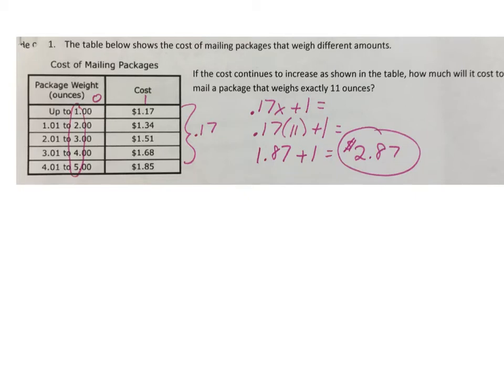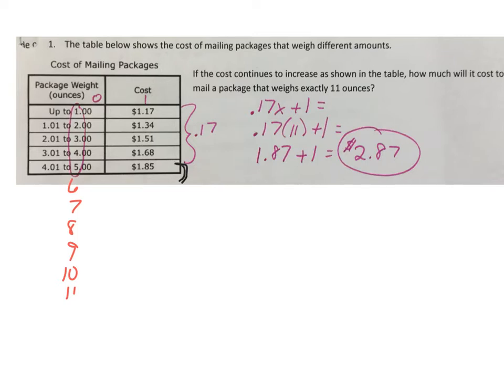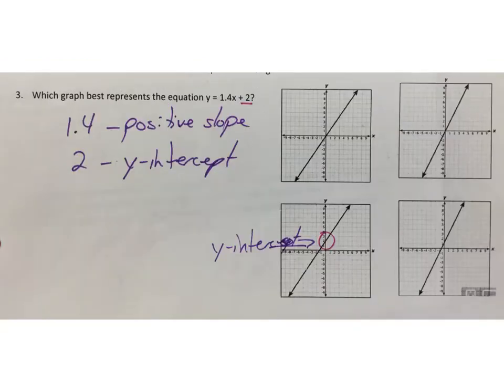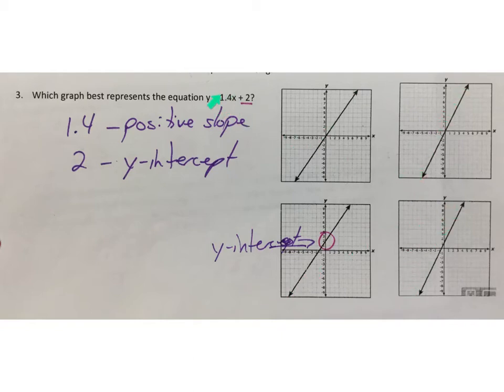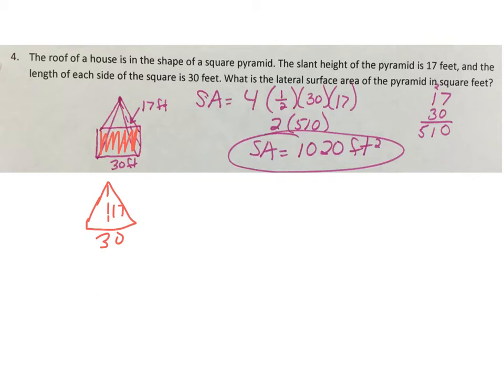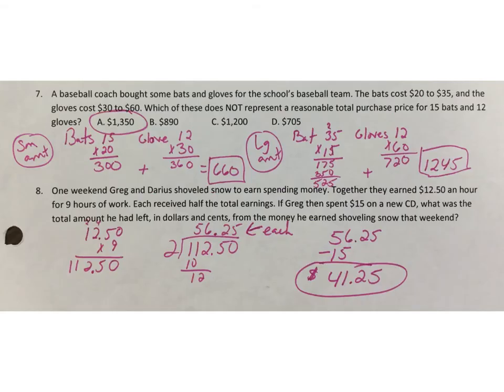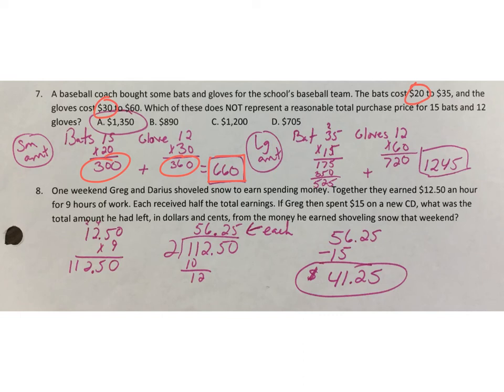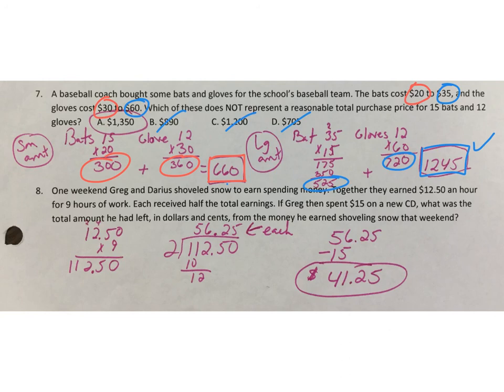STAAR Review Day 6